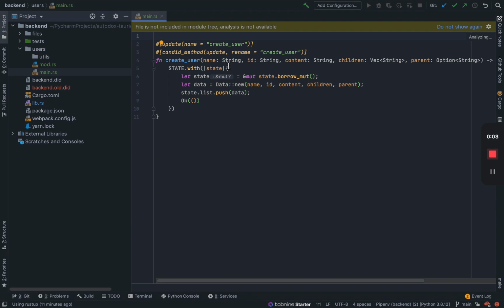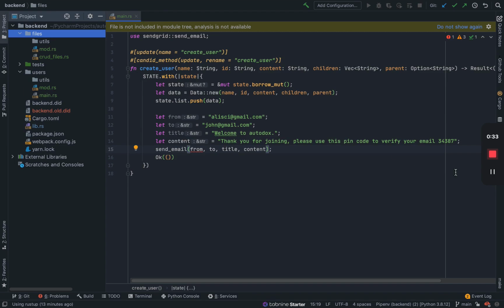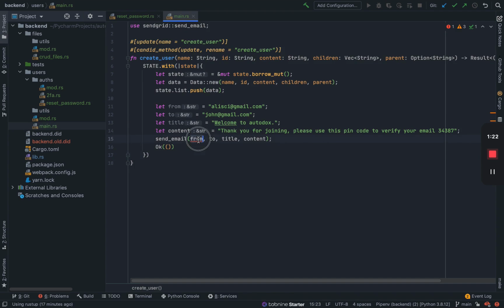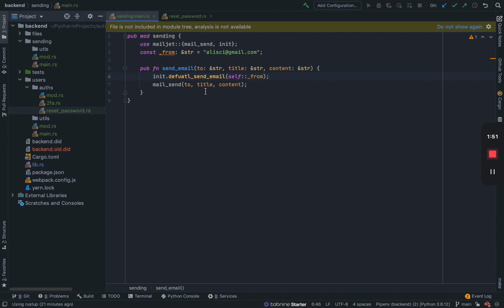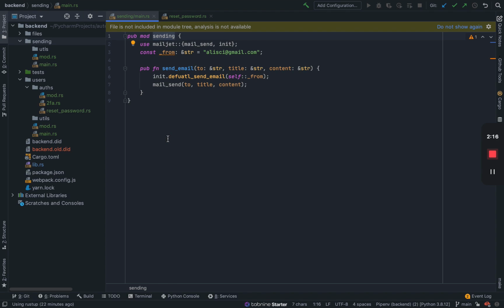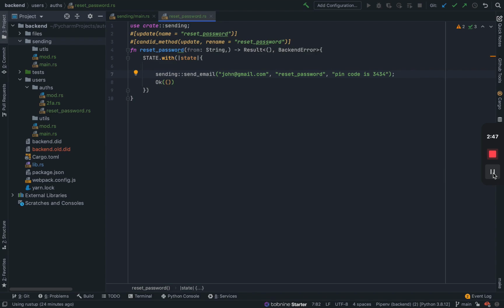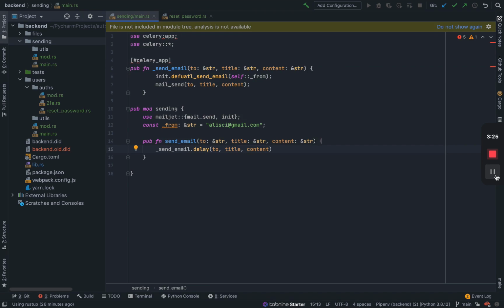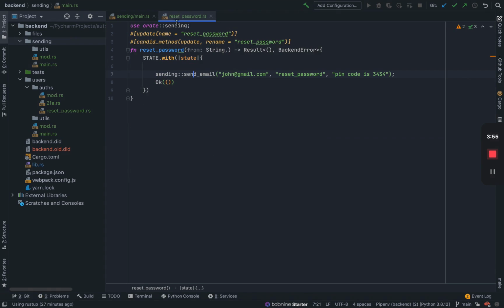encapsulation tutorial (Rust)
This is a video about encapsulation

00:12 Why we need encapsulation.
01:23 How to encapsulate.
02:07 How to use encapsulated module.
02:34 Summary.